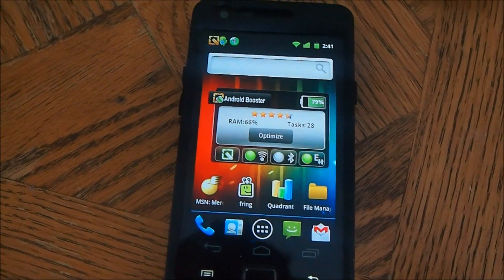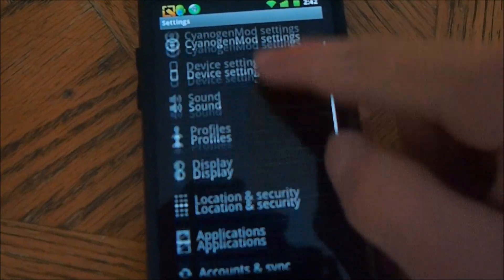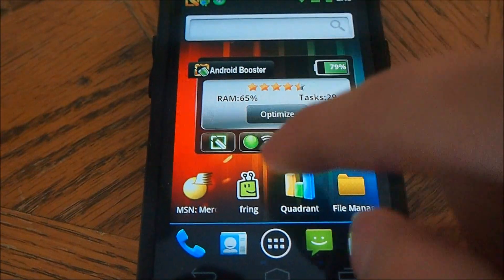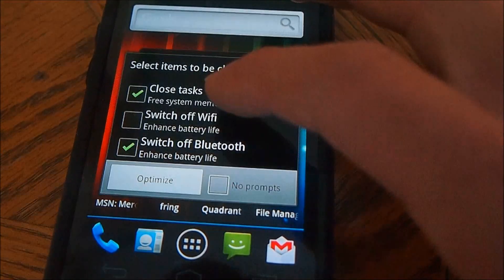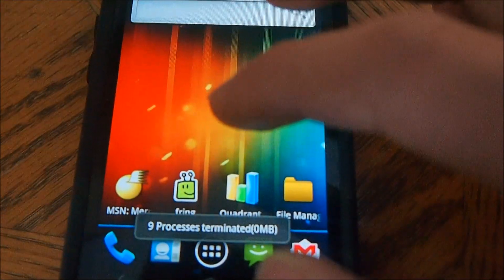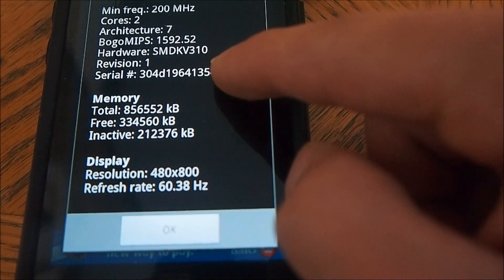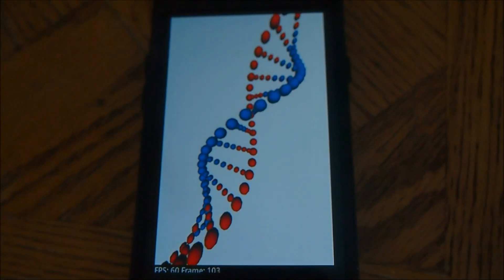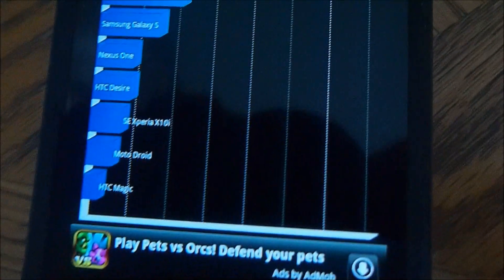samsung galaxy s2 cyanogen mod 7.1 nightly build android 2.3.7 quadrant test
looking at uadrant on android 2.3.7 by cyanogen mod 7.1 nightly